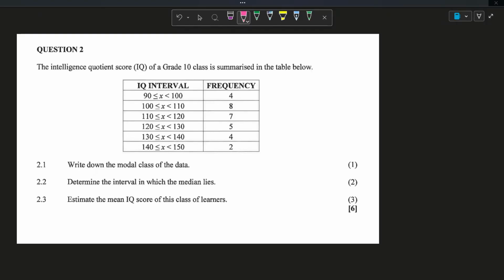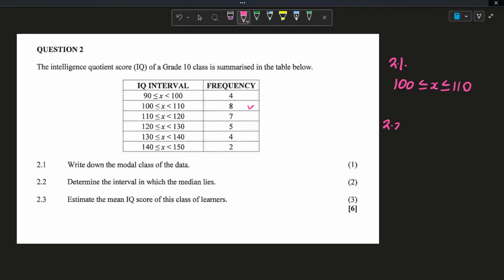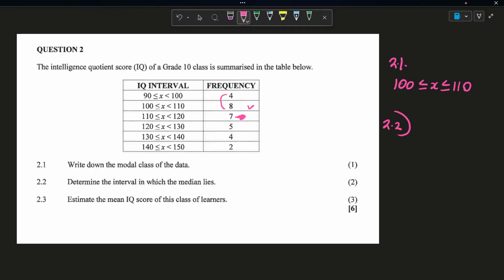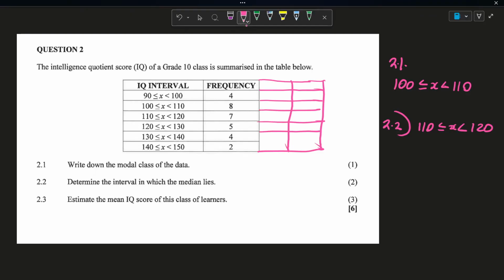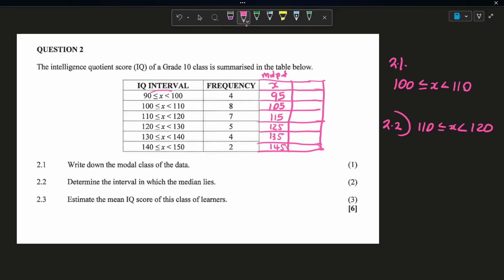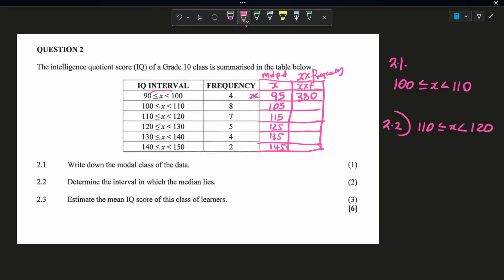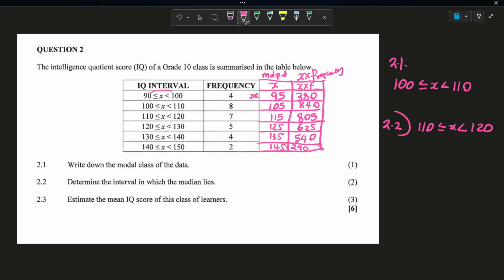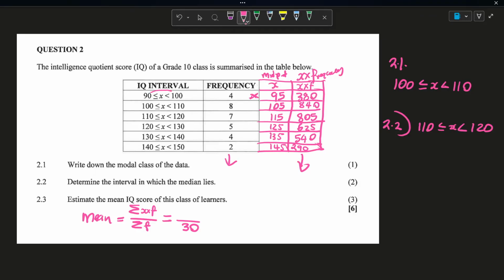How to calculate the mean in grouped data